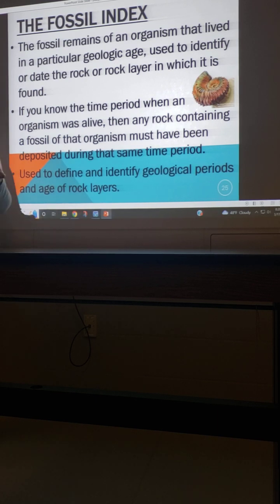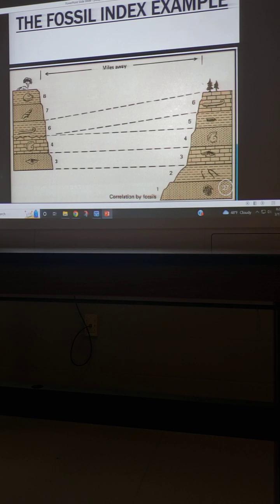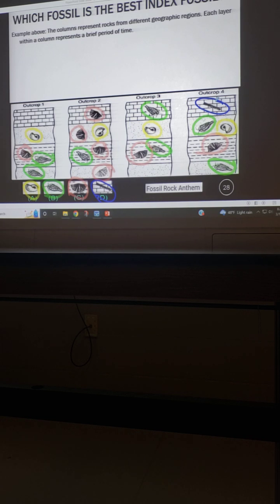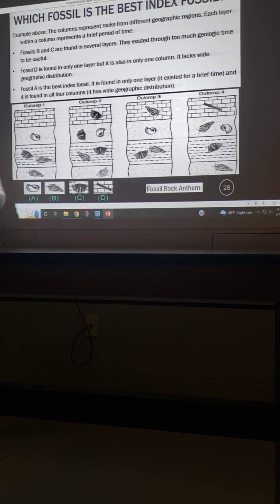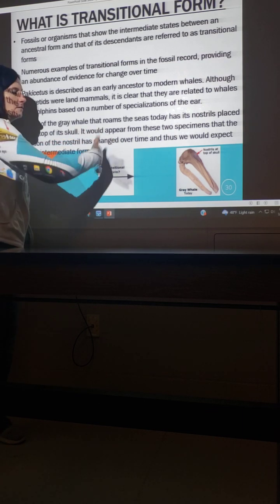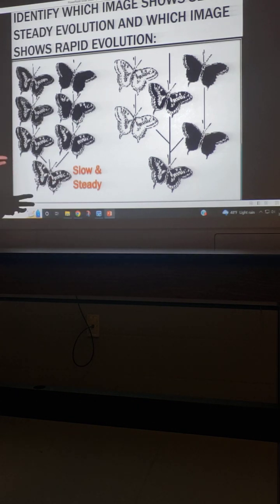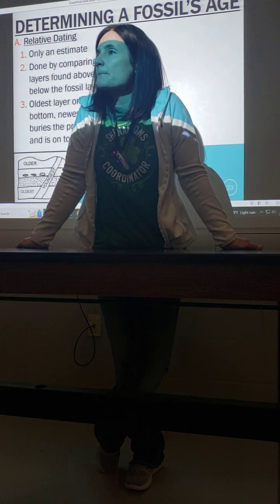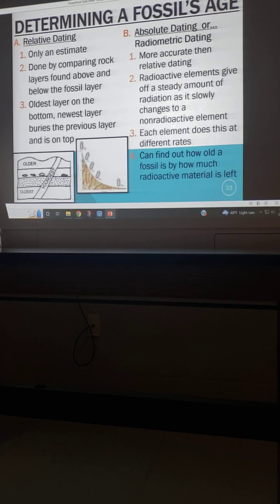#26-33 Adaptations Over Time